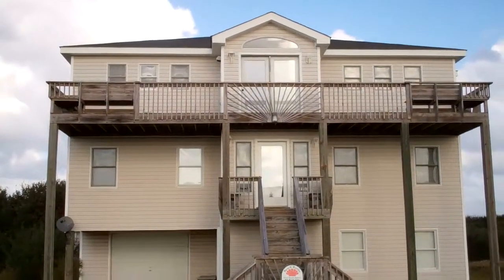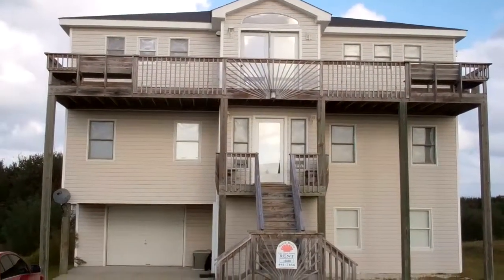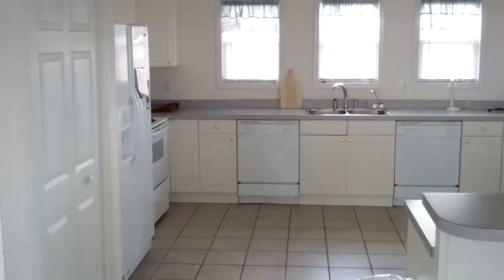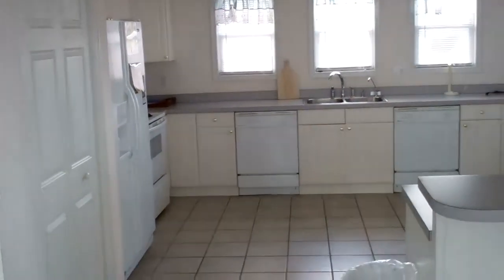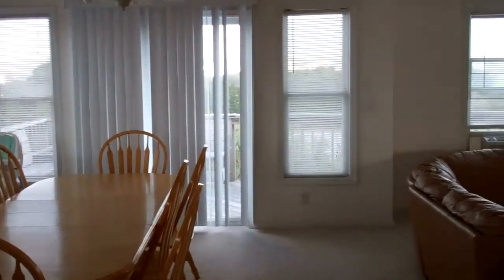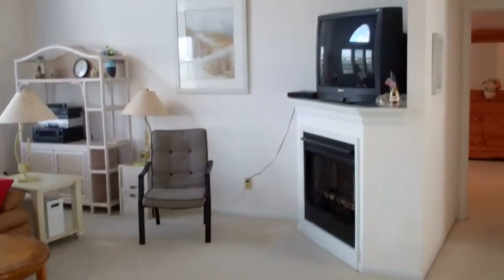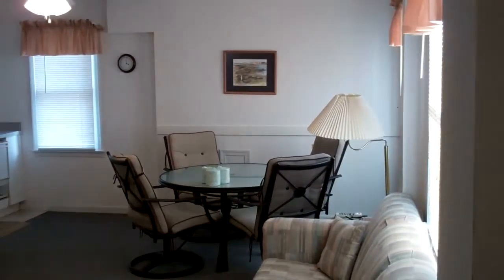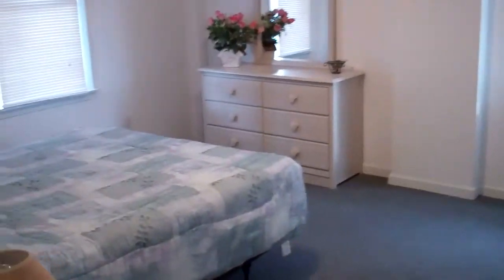4508 Johnston Lane $485,000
Unbelievable price for this very large home with great views and rental income! Across from Seascape golf course and an easy walk to the clubhouse. Enjoy the heated pool, game room, attached garage, ample decking, hot tub, double refrigerators (one brand new), double stoves, double dishwashers and everything you need for a winner on the rental market.  This home is priced to sell and must go!  An excellent opportunity in a wonderful location to own your own piece of the beach.